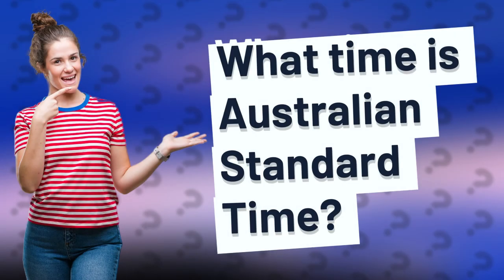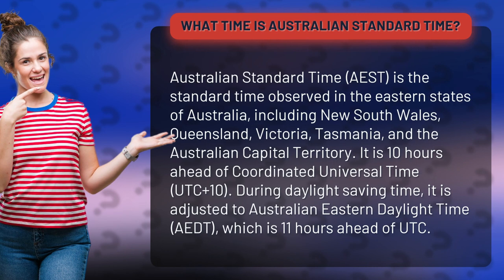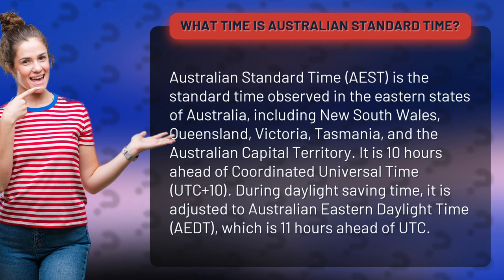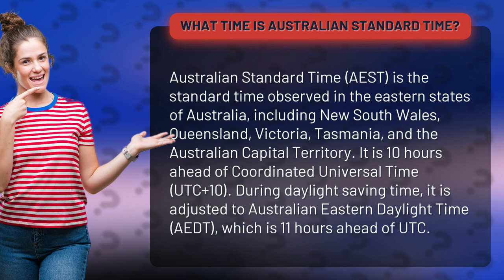What time is Australian Standard Time?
Get your clocks and calendars ready because we're diving into the world of Australian time zones! In this video, we'll be answering the age-old question - What time is Australian Standard Time? From New South Wales to Queensland, we'll explore the eastern states of Australia and their standard time zones. Plus, we'll uncover the secret to daylight saving time and how it affects Australian Eastern Daylight Time. So, whether you're a curious traveler or a local looking to brush up on your timekeeping skills, this video is a must-watch! Let's get started!